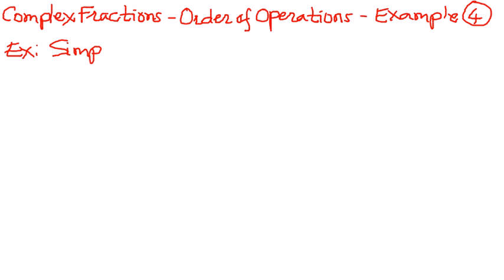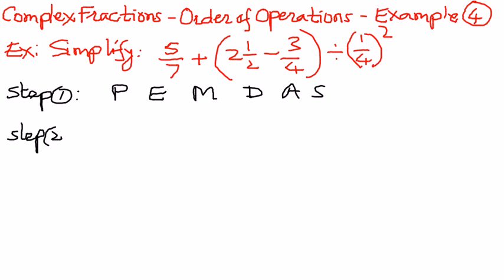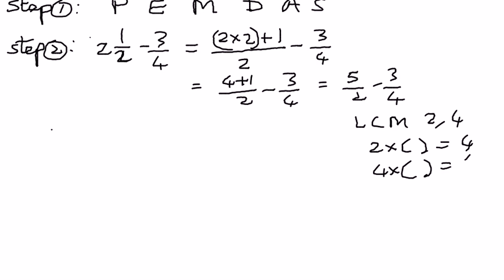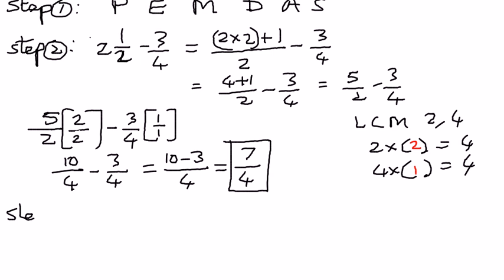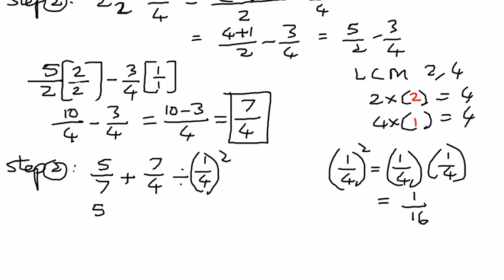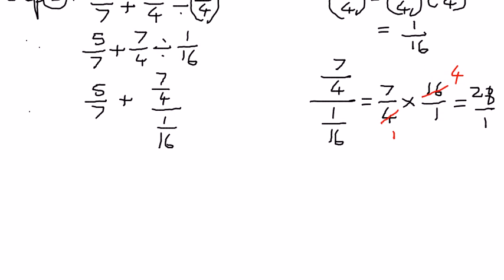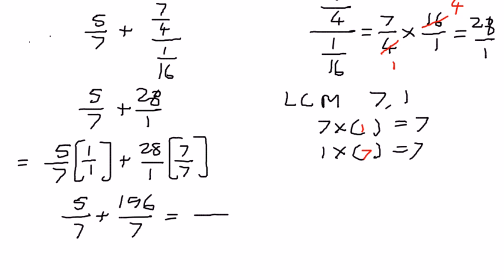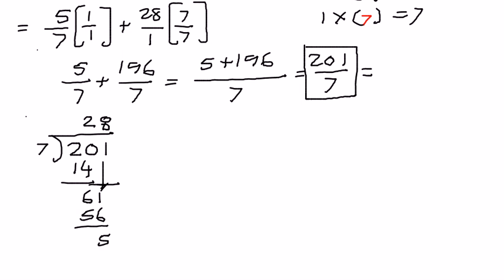Complex Fractions Order of Operations - Example - 4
In this presentation we shall see how to simplify complex fractions using the order of operations.